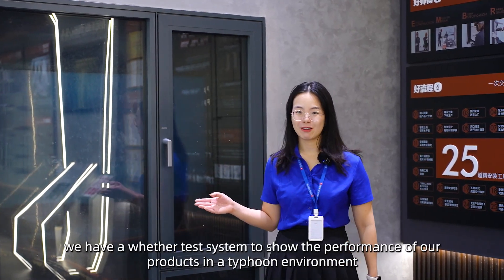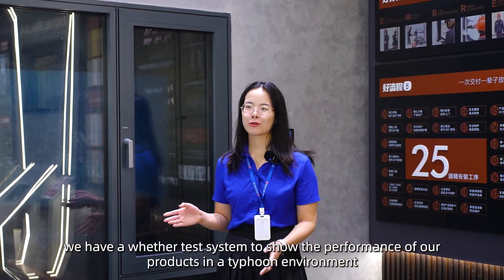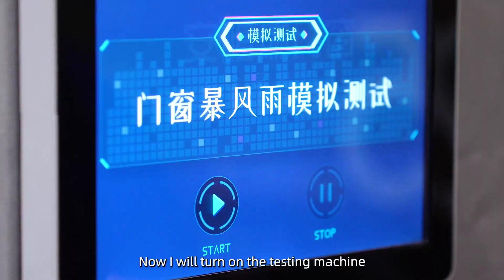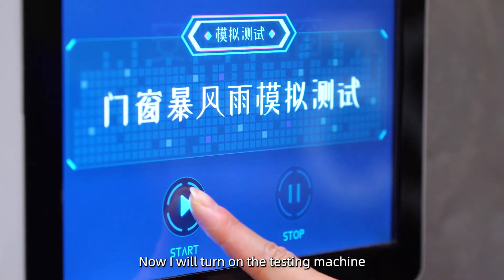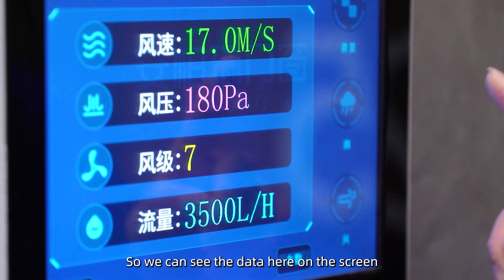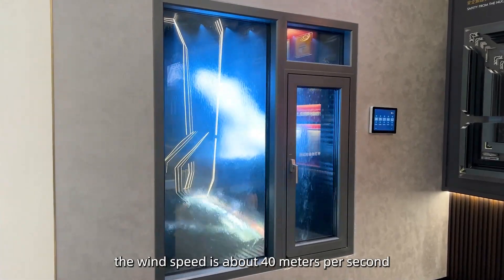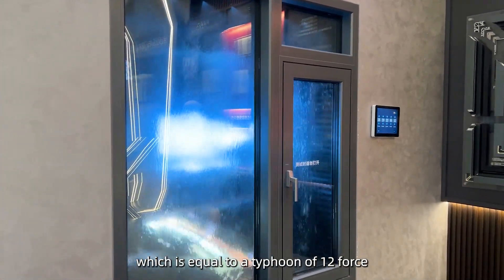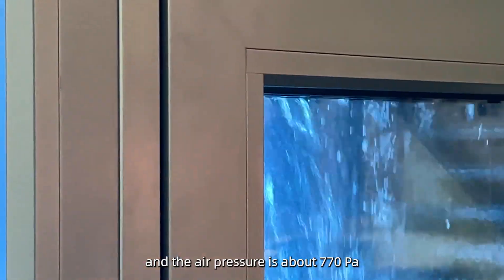Wind and rain sensor video